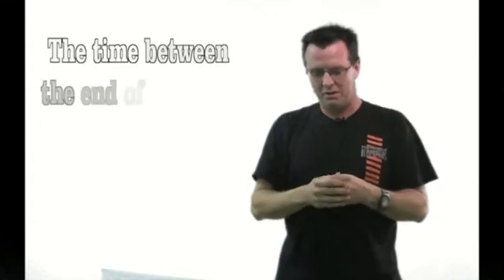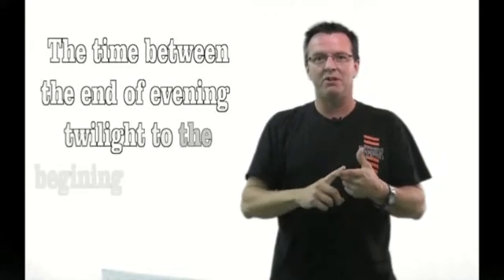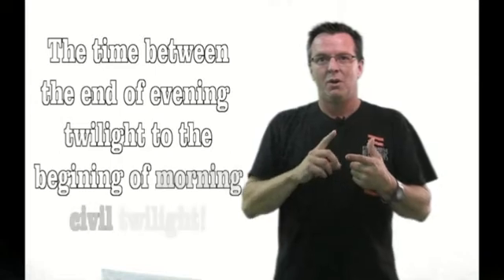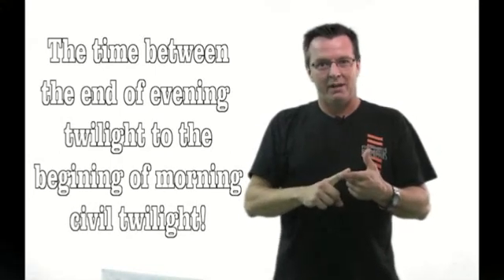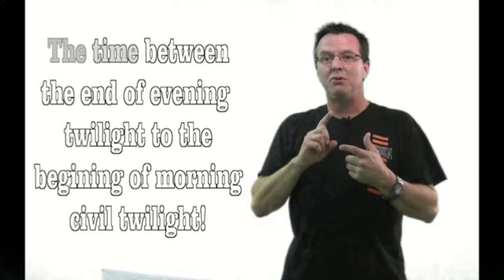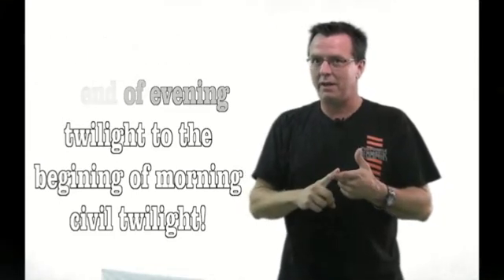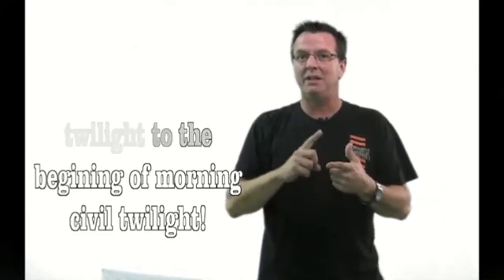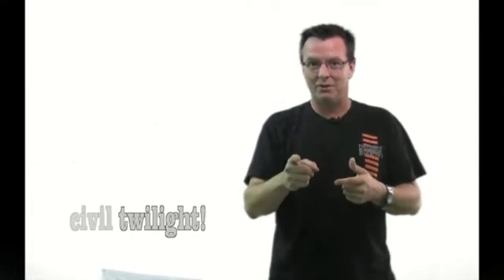Day #13 The 3 Types Of Night Flying Online Ground School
Helicopter Lessons Night Flying Definitions. Welcome to day 13 of the Helicopter 3's.  This is Friday the 13th and I'm going to attempt a major feat here to get through the 3 types of night without completely screwing this up!

Some of you out there never have trouble with any of these, I for one have to review this all the time because I screw it up and so let's see how i do here.

The definition of night is, "The time between the end of evening civil twilight to the beginning of morning civil twilight" as published in the American Air Almanac - converted to local time.

The next one is, when must your aircraft position lights be on? Those have to be on Sunset to Sunrise.

Here is number 3 - The Night Currency.  To be current at night to take up passengers in the preceding 90 days, you had to have 3 take offs and landings, in the category and class of aircraft you want to be current in for your passengers.  These 3 take offs and landings must take place one hour after sunset and one hour before sunrise, as published in the American Air Almanac.

So there you go - that was a struggle for me, I've always had trouble with that and I have to review it all the time.  But the point being a good pilot uses his resources - you cant remember every single thing.  Be good at that Far/Aim, be good at looking stuff up and know where to find your answers. So if your like me and have a little trouble remembering things sometimes, don't be afraid to grab your far aim, don't be afraid to look at your Rotor Craft Flying Handbook.  Go to the source of the information so you can find whatever it is your looking for.  Thanks!
 Launches Online Helicopter Ground School

March 14, 2012 -- In an effort to enhance the training experience of its students and helicopter students worldwide, recently launched its Online Helicopter Ground School. "We have spent a lot of time interacting with our customers and using their feedback to create a great online training platform. The response from our clients has been awesome thus far", says Kenny Keller Keller Author of the Amazon Best Seller Helicopter Check Ride and developer of the online ground school.

We are adding specific projects for the Robinson R-22, Schweizer 300 & Bell Jet Ranger in addition to the Enstrom Helicopter!

Helicopter Online Ground School,  Kenny Keller. Helicopter Lessons Night Flying Definitions